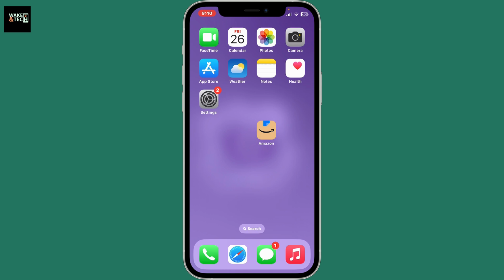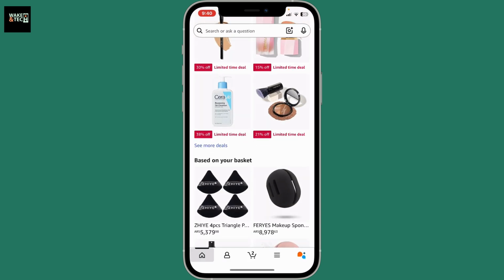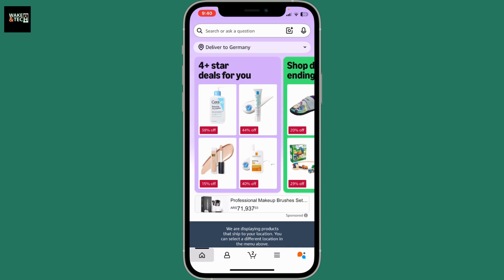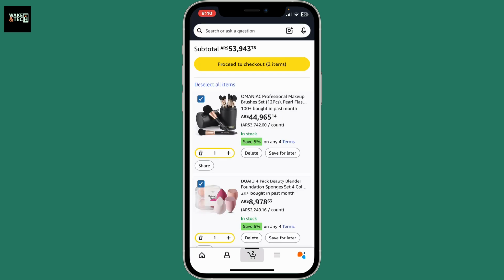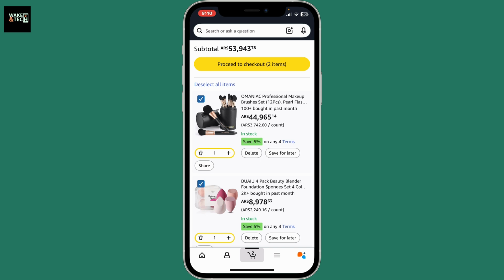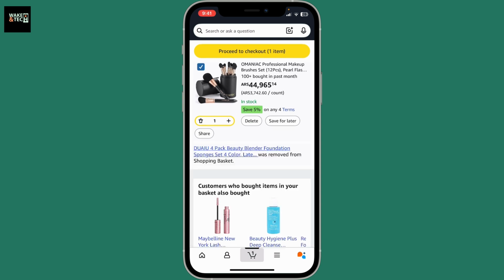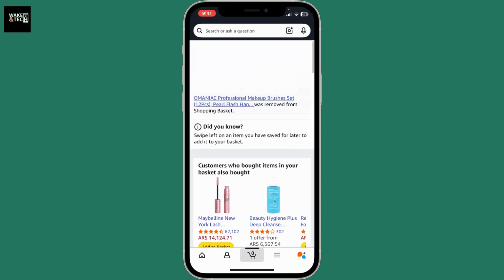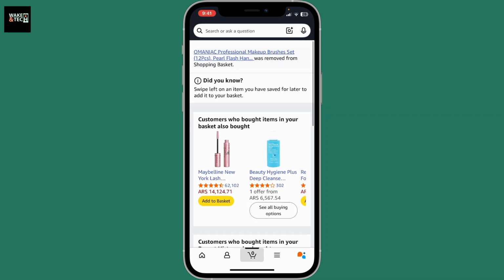How to Empty Your Amazon Shopping Cart Easily? Remove All Items from Amazon Cart in Seconds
In this step-by-step tutorial, we show you how to clear your Amazon shopping cart on mobile. Whether you want to start fresh or remove unwanted items, this guide makes it easy and fast!